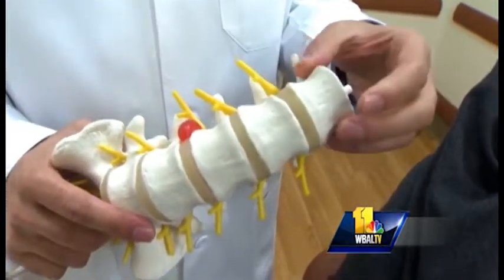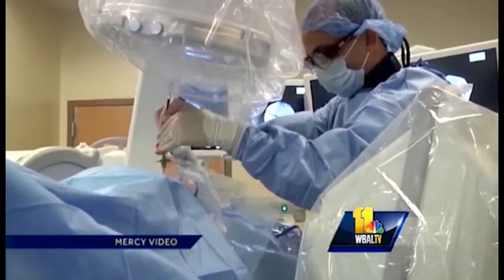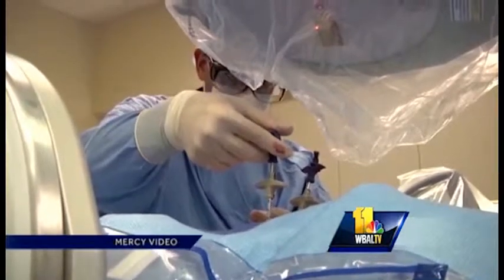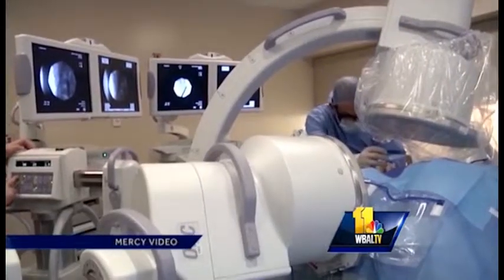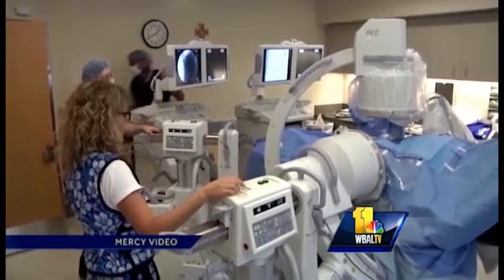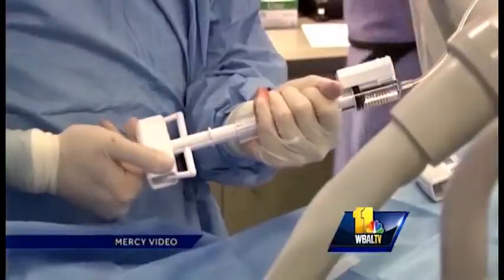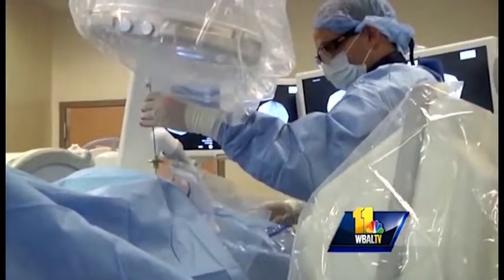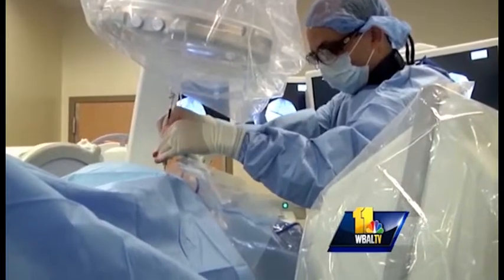Kyphoplasty Surgery Treats Spinal Compression Fractures - Dr. David Maine - Mercy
Mercy Medical Center Director, The Center for Interventional Pain Medicine, Dr. David Maine, discusses percutaneous kyphoplasty surgery treatment for a patient with a spinal compression fracture.